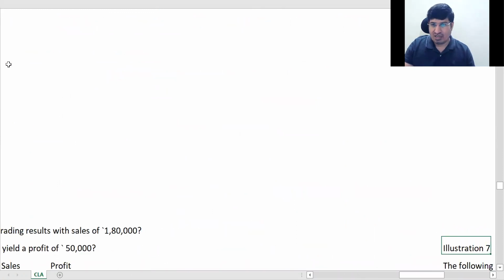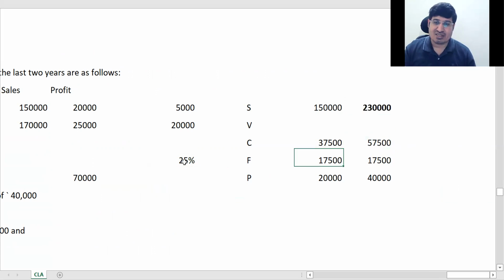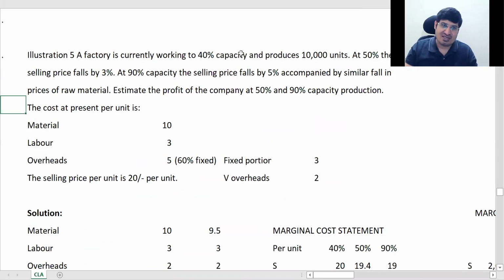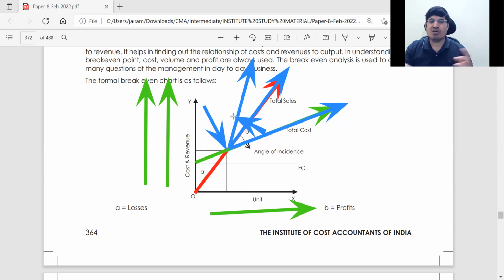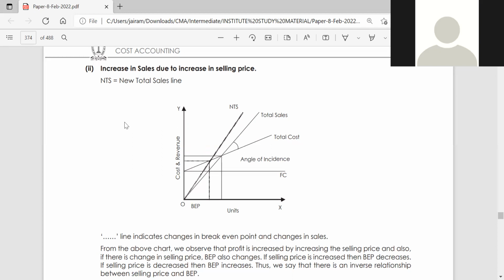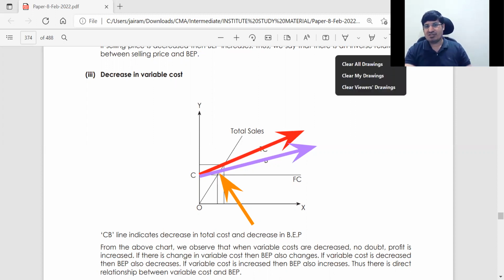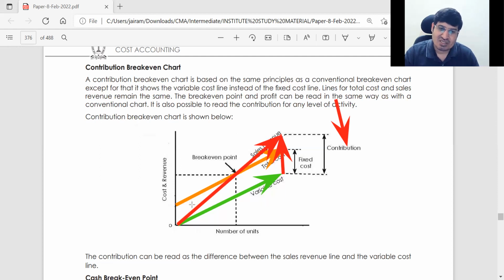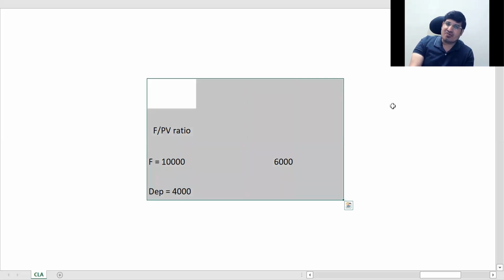Cost Accounting Marginal Costing Lecture 9 Jairam Iyer CMA Inter Jun 2022 Attempt